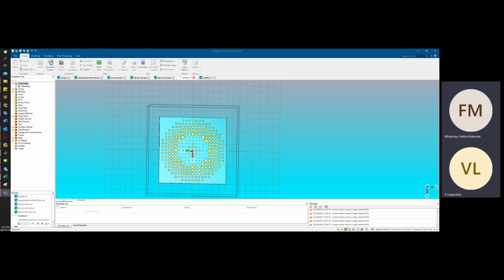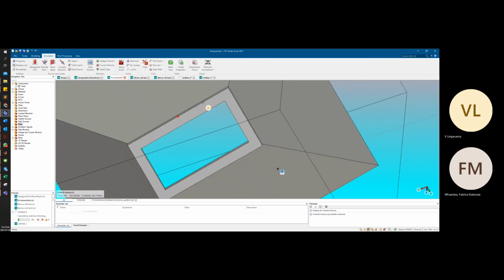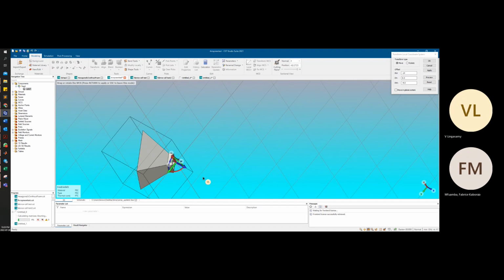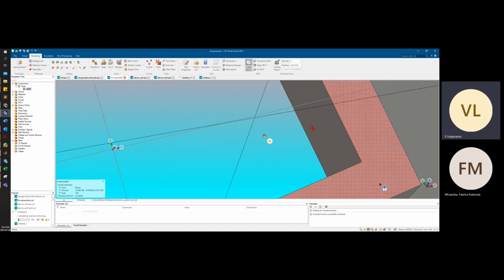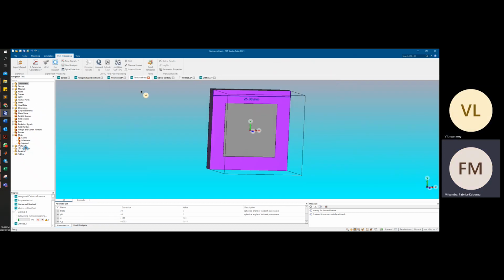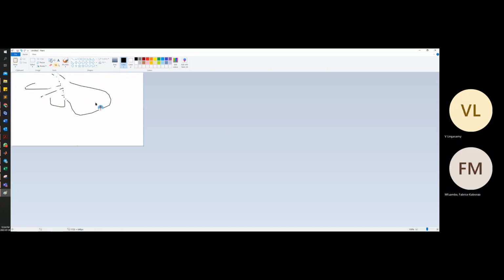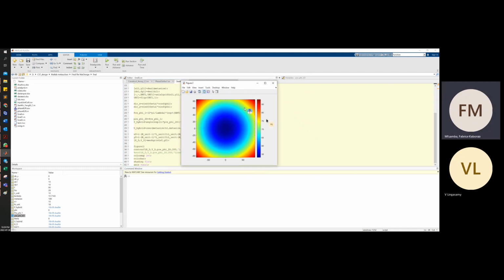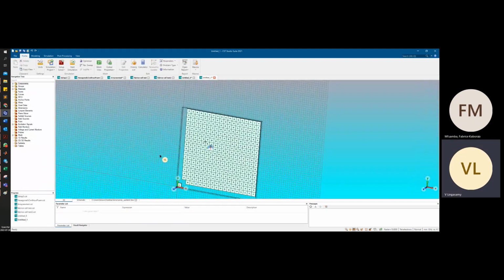Discussion on Offset fed horn, MATLAB-CST modelling, S curve, Phase unwrapping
In this video the following are discussed,

1. Discussion on how to construct reflectarray in CST using MATLAB Code
2. Type of feeding to reflectarray antennas
3. Plane wave excitation
4. How to simulate offset fed horn and fix the error of coordinate axis mismatch
5. Phase wrapping and unwrapping of the S curve
6. Phase compensation estimation of RA MATLAB Code debugging
7. Debugging of MATLAB Code that construct reflectarray